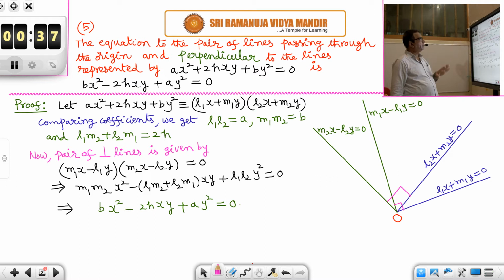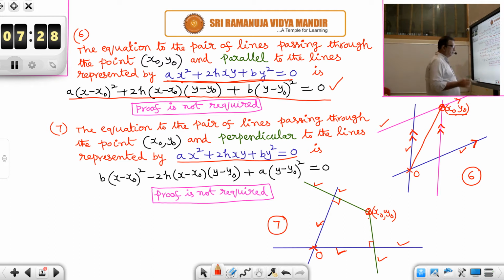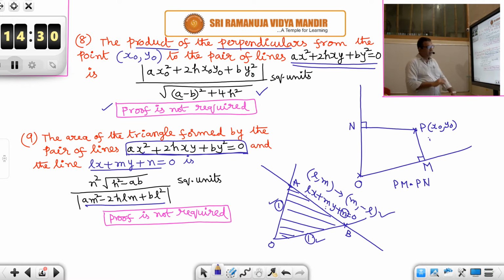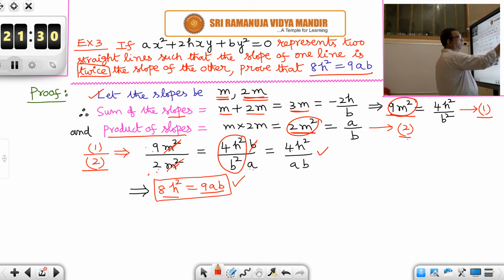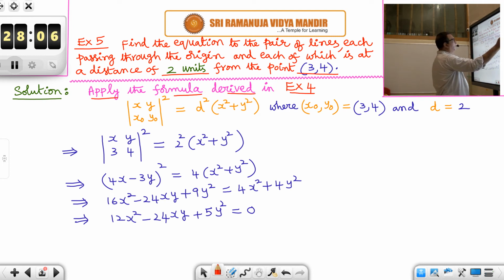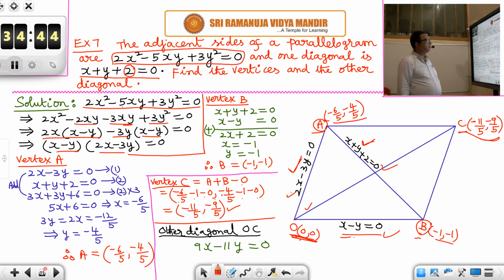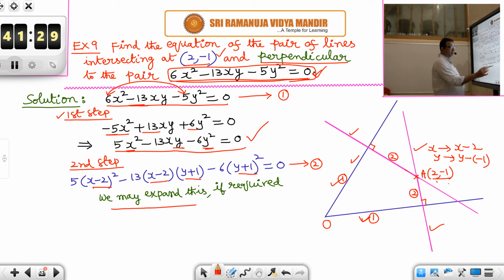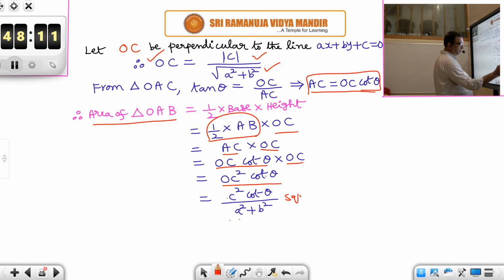PAIR_OF_LINES_LEC_2